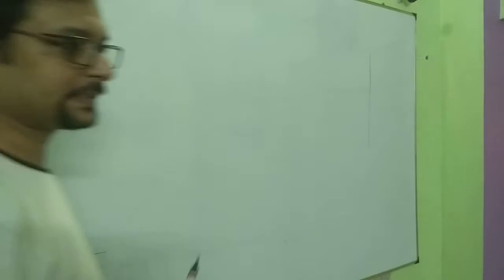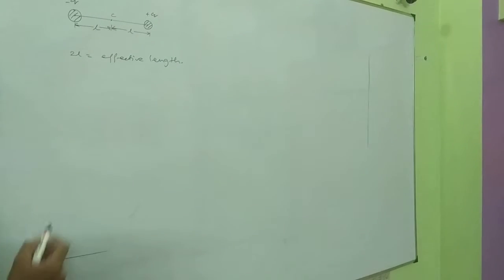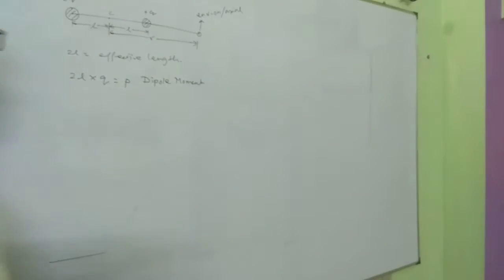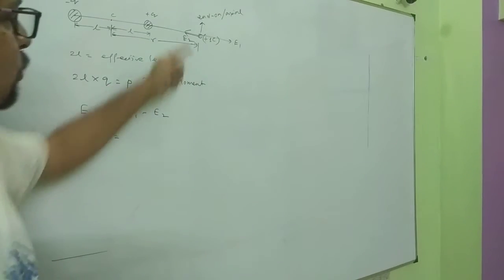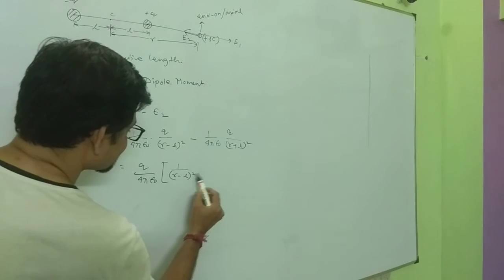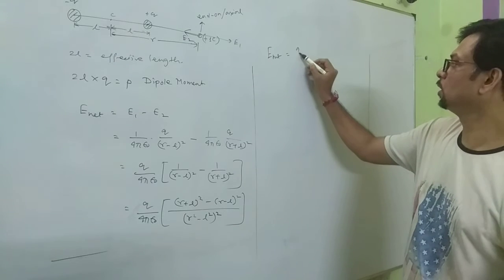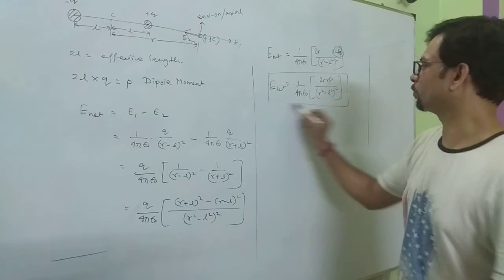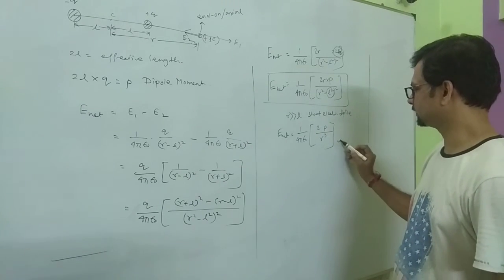Electric field at the end on point